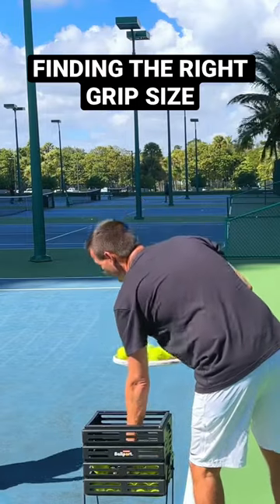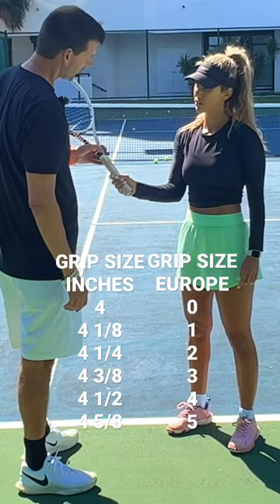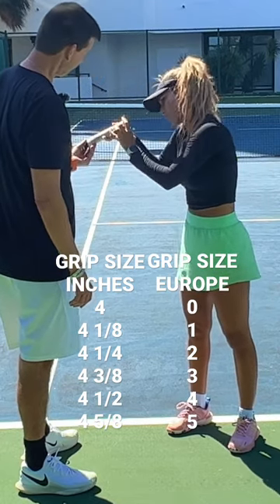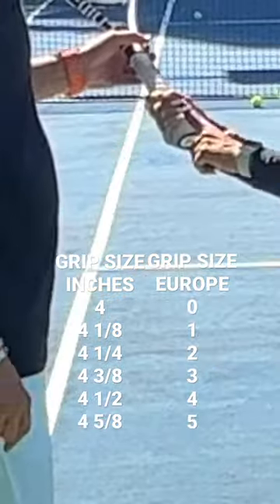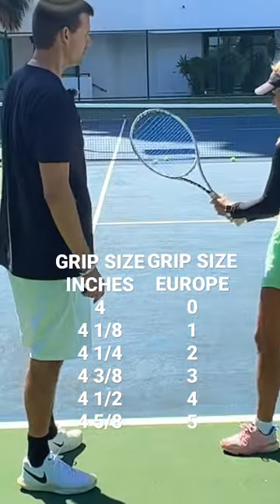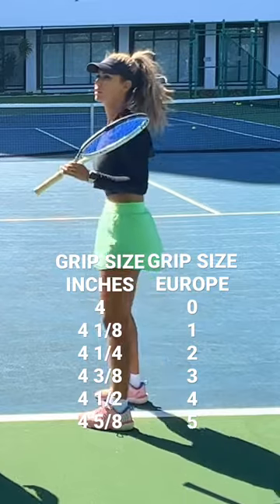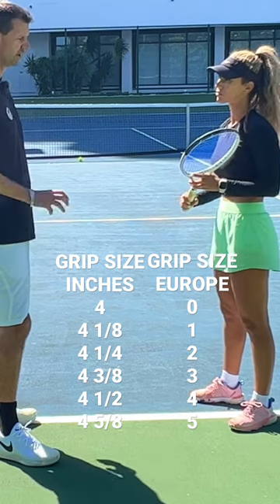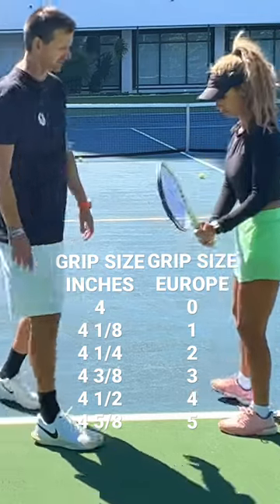Finding the Right Grip Size for Your Tennis Racquet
Main channel  @Intuitive Tennis